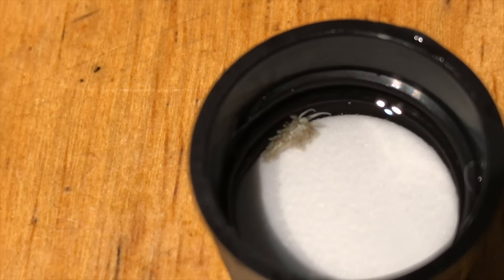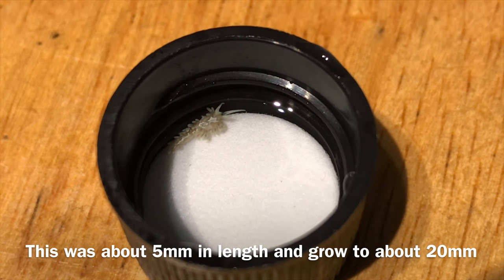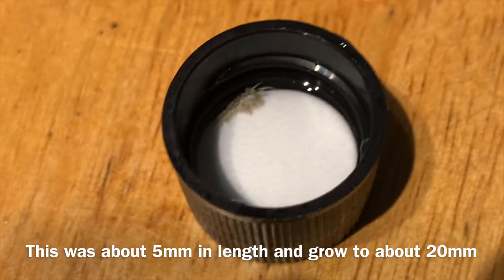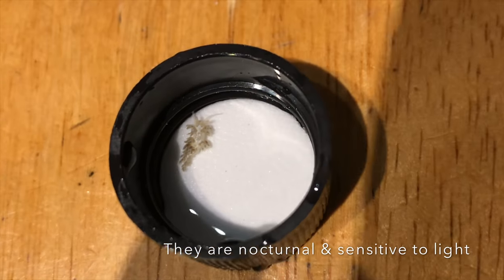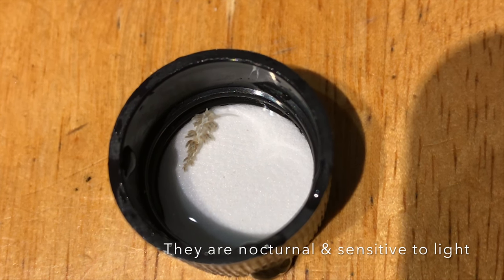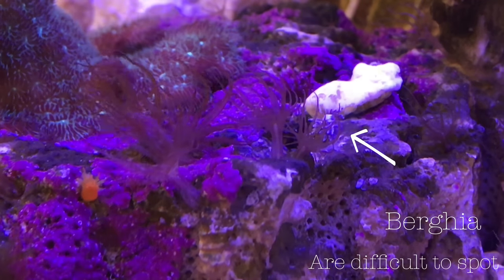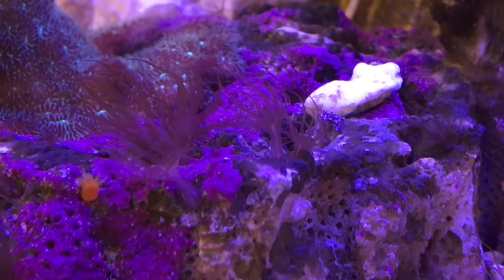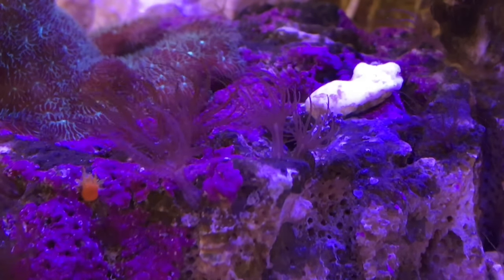Aiptasia removed by Berghia Nudibranch part 3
I now want  Aiptasia to play a role in my aqurium and grow as much as the enviromnment will sustain.